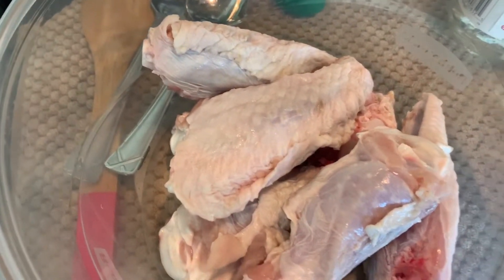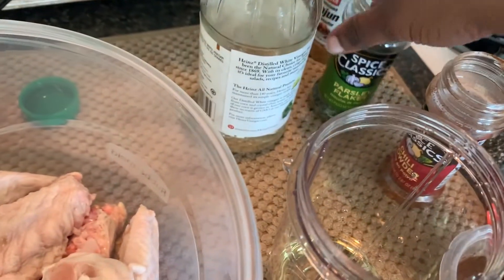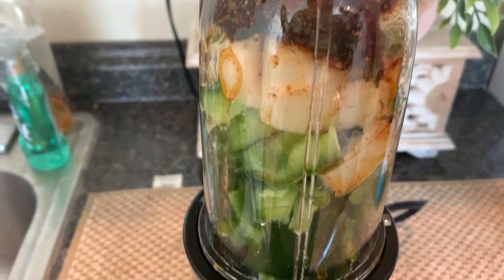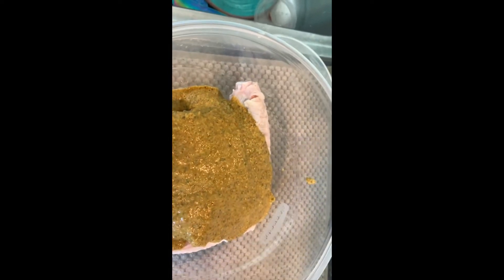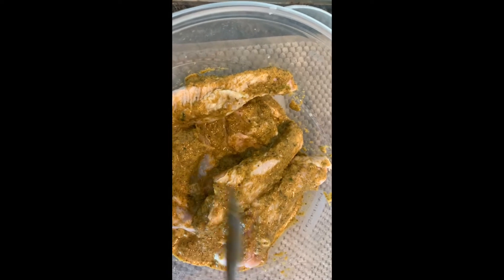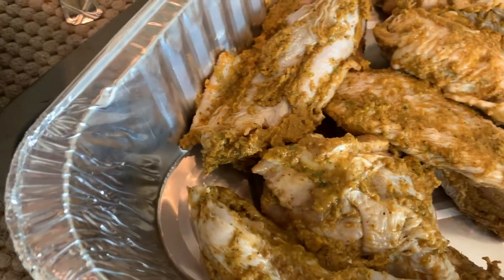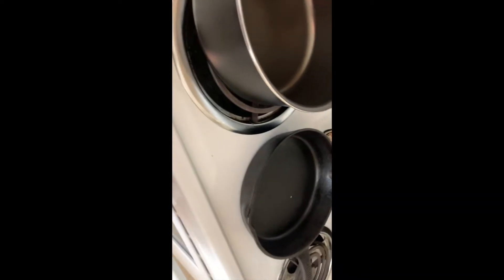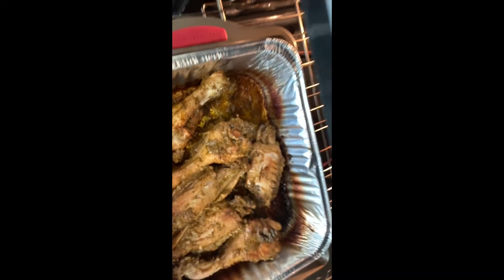EASY OVEN BAKED TURKEY WINGS